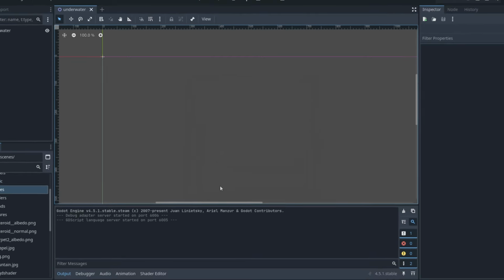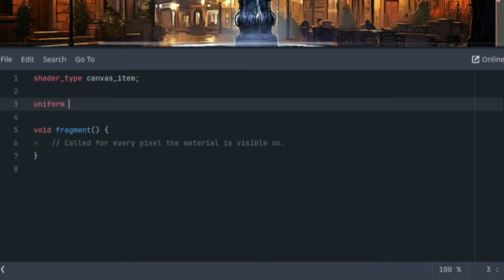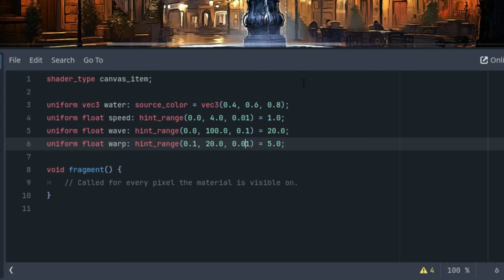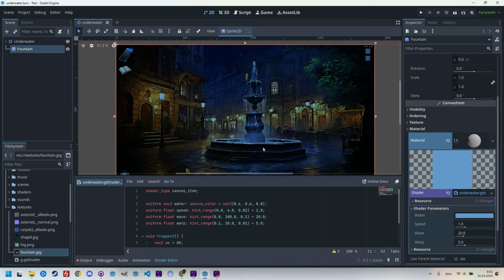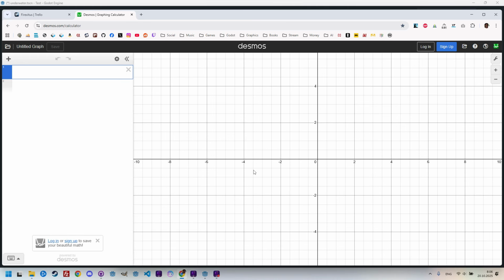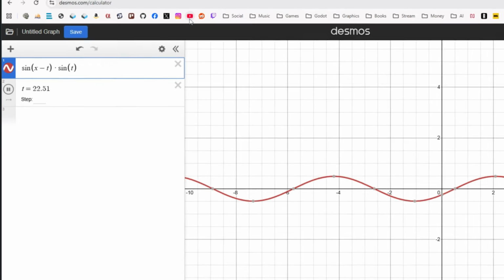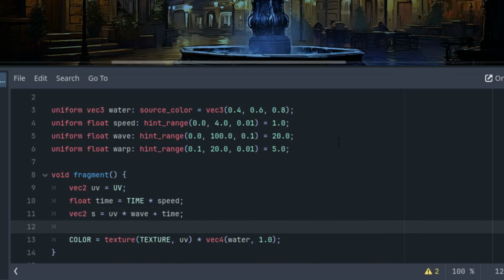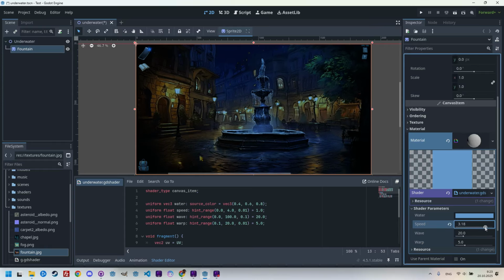Godot 4: Underwater shader (tutorial)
Hi everyone! Last time, I talked about post-processing effects and how it’s useful to have as many of them available as possible so we have plenty of options when creating a game. And here we are again, because in this video we’ll be making something new in this category. This time, it will be a simulation of a scene viewed from beneath the water surface, featuring typical surface ripples and adjustable coloring. We’ll only need a few lines of code, so let’s get started.